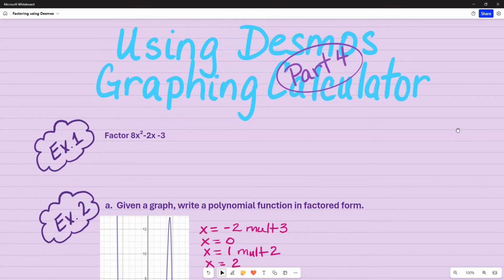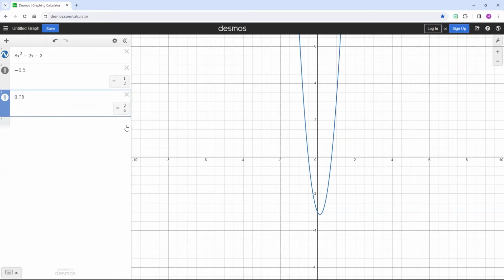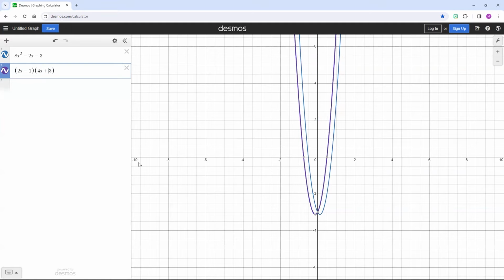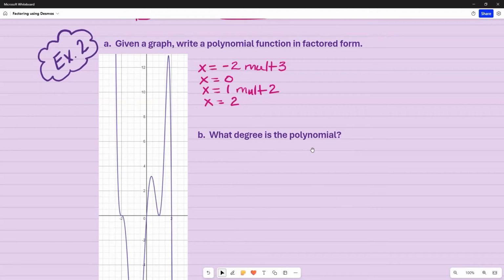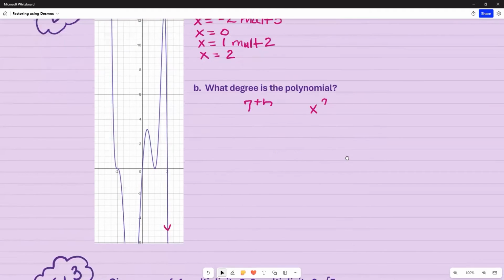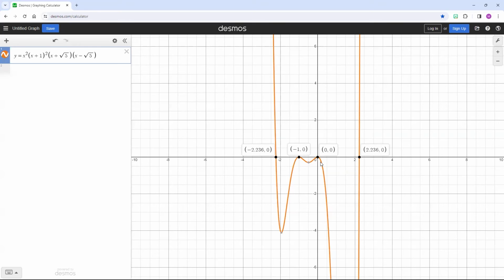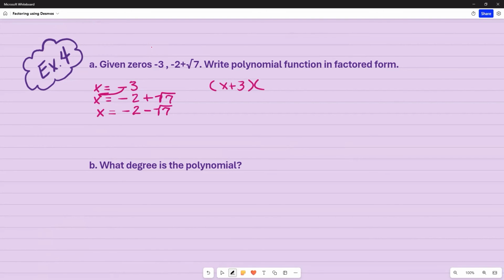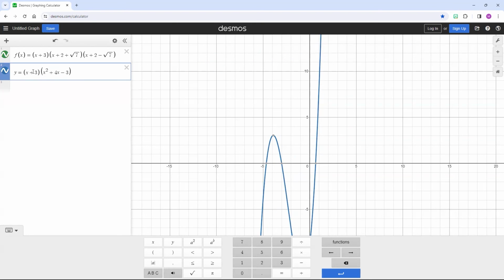Factoring Using Desmos, pt 4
This video will demonstrate how to use Desmos for factoring and verifying factored form using multiplicity. Thanks